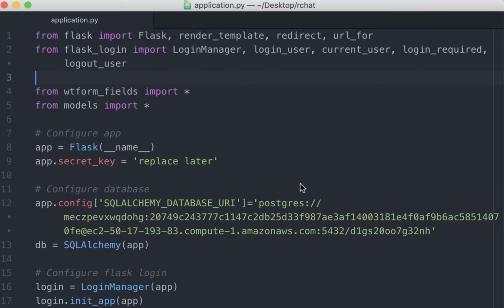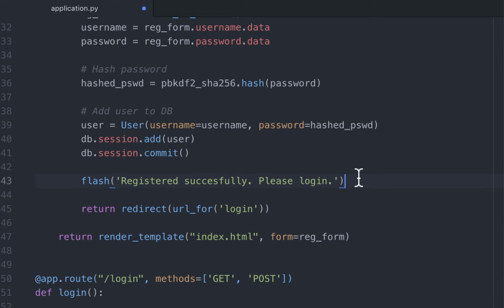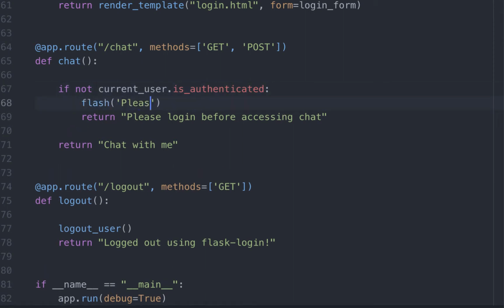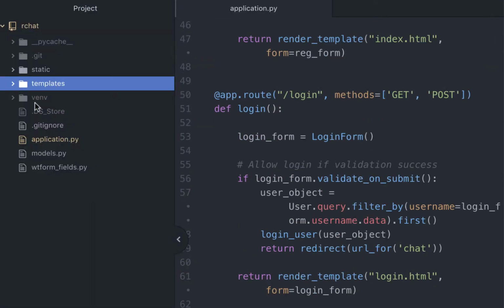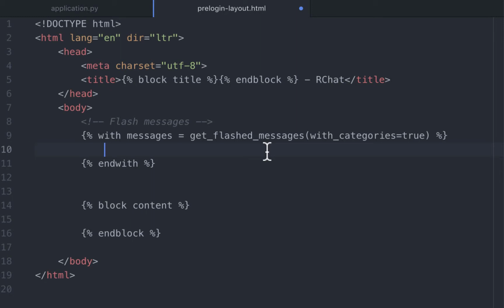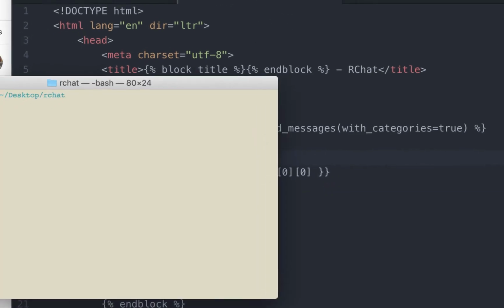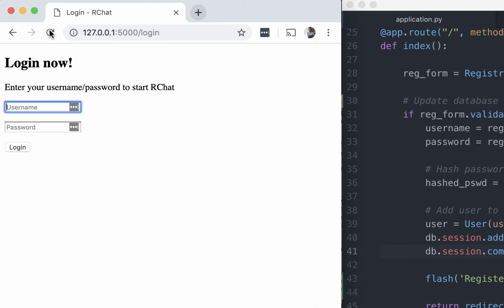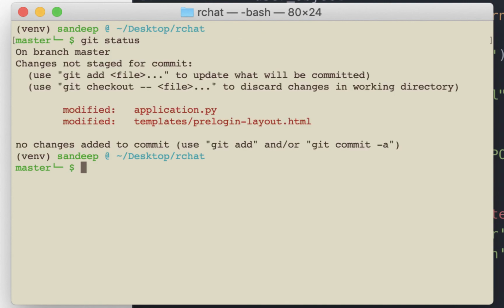Use Flask's Message Flashing with Categories - Chat App Part10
In this video we will learn about Flask's message flashing and implement it in our chat application. This is part 10 of the 13 part code-along video series on creating a chat application.